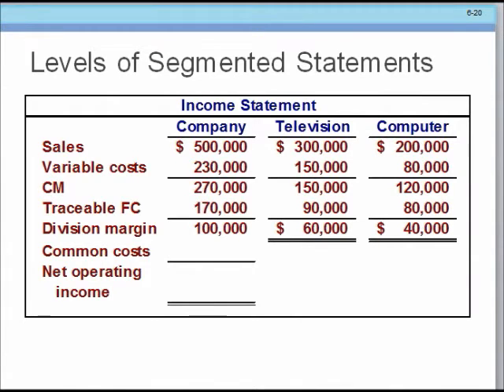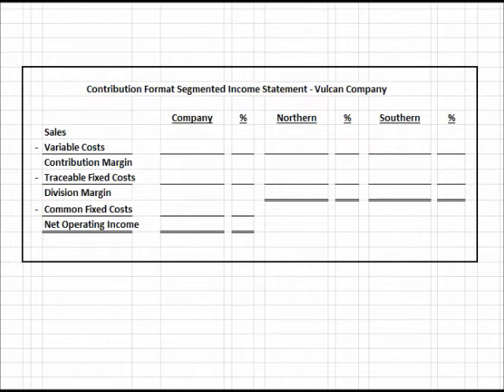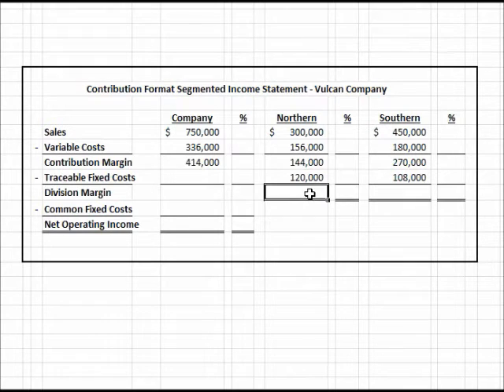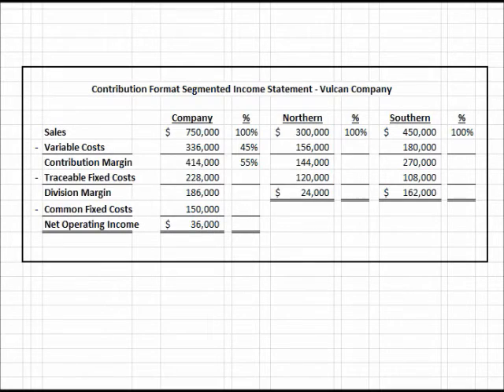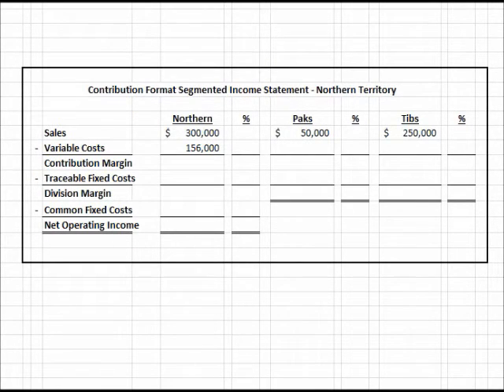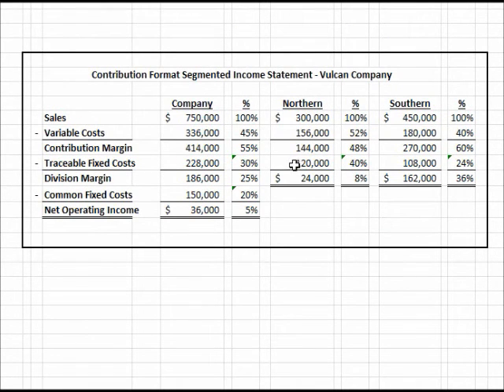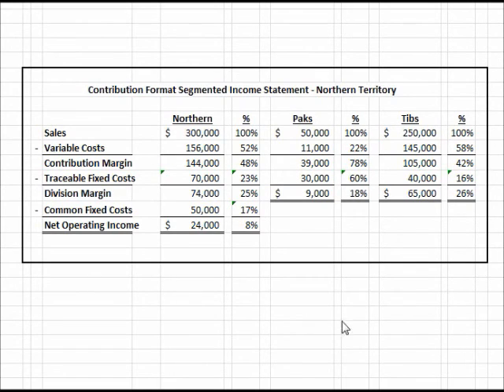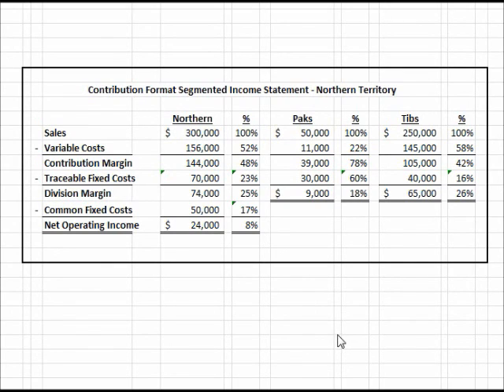Chapter 6 Problem 6 21